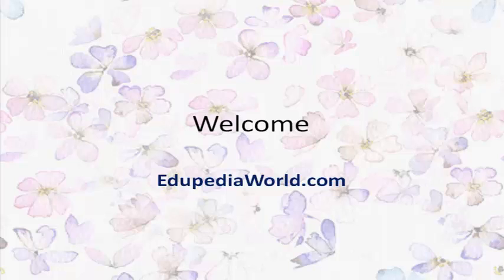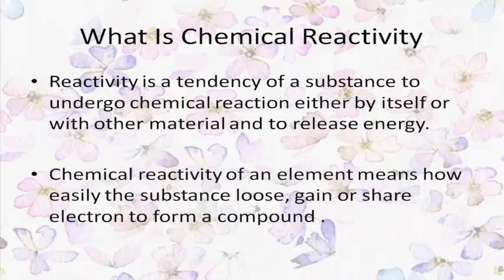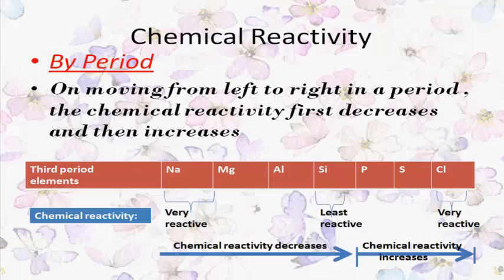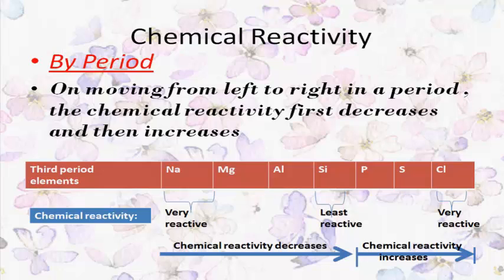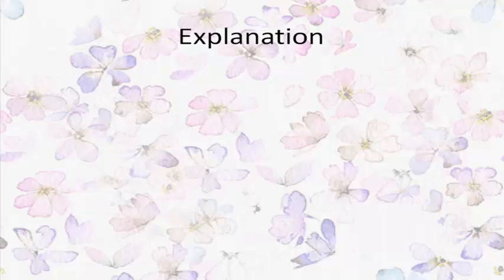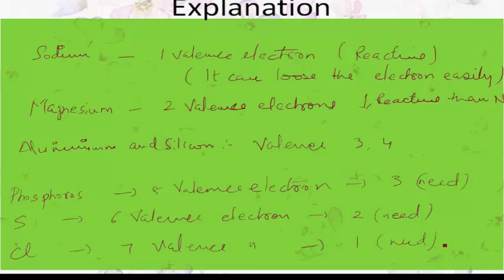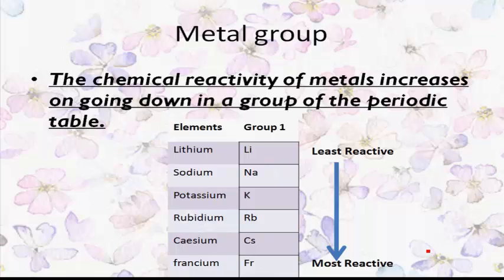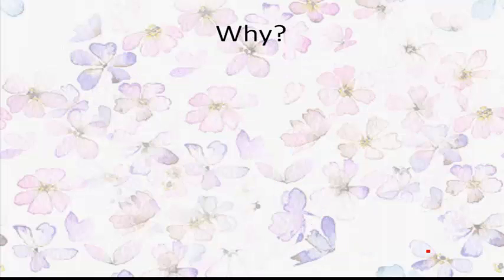Chemical Reactivity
Chemistry (Grade 9): High School Learning:
- By Period:Eg
          - Sodium
          - Magnesium
          -  Aulminium and Silicon
         - Phosphorus
         - Sulphur
         - Chlorine
By Groups
               - Metal
               - Non metals

Metal Group and Chemical Reactivity with reason why
Non-metal Group Chemical Reactivity with reason of why